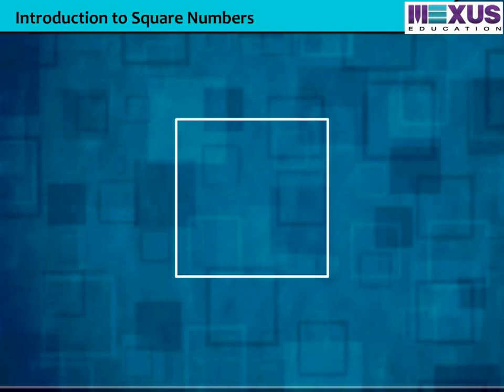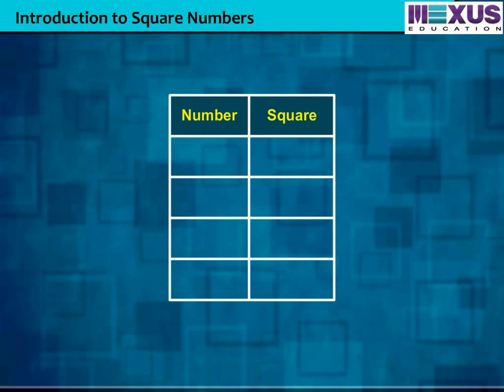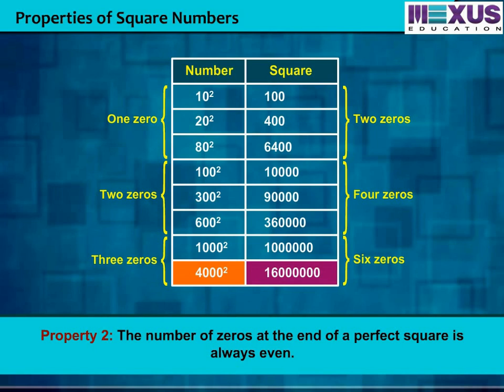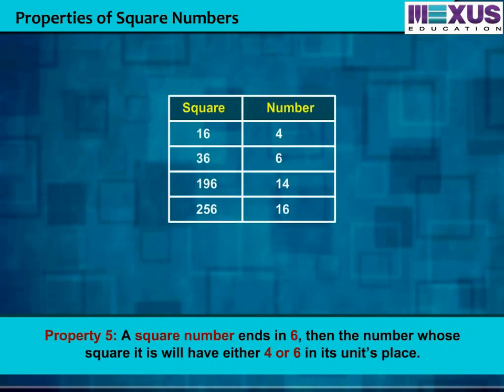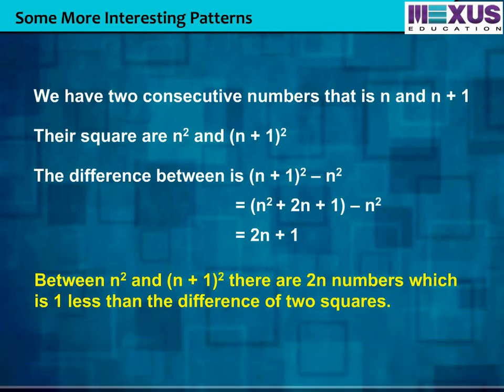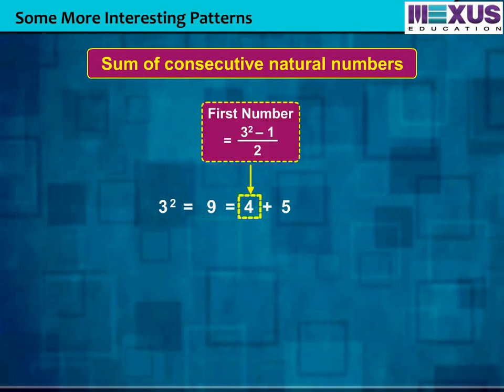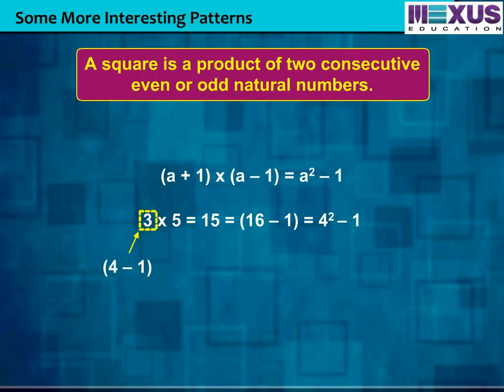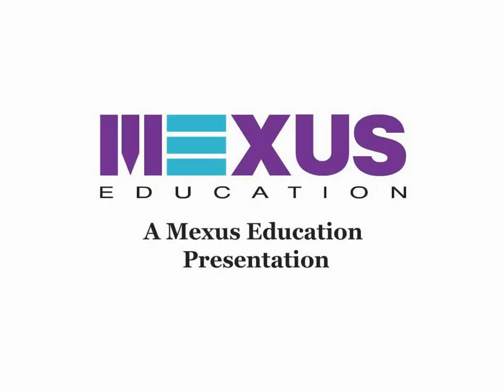Square Numbers -ikenschool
This video explains about Square numbers, Properties of square numbers, interesting patterns, Finding Square of a number etc.